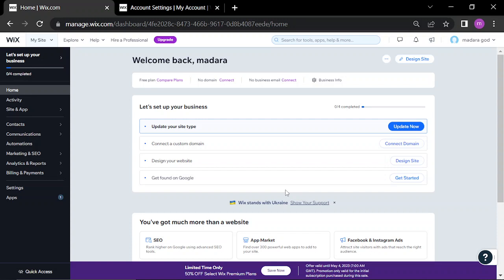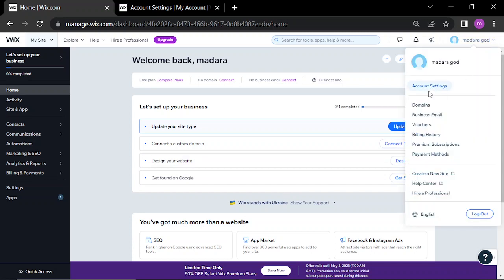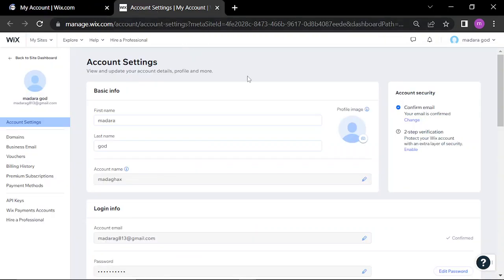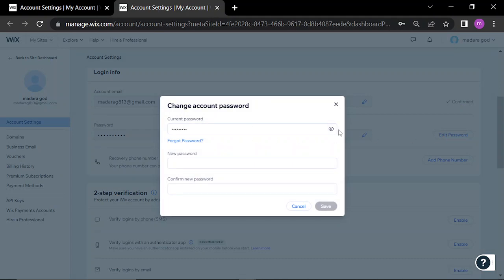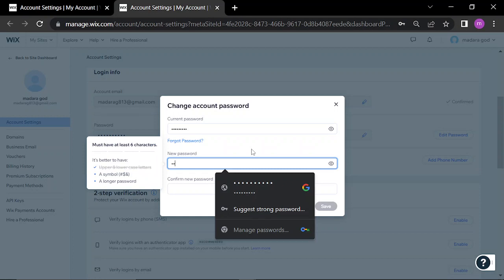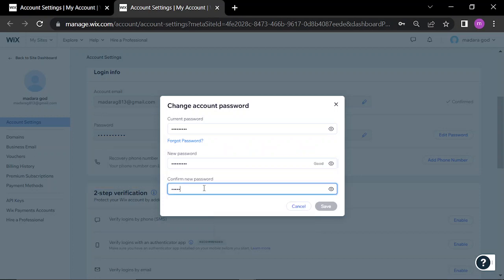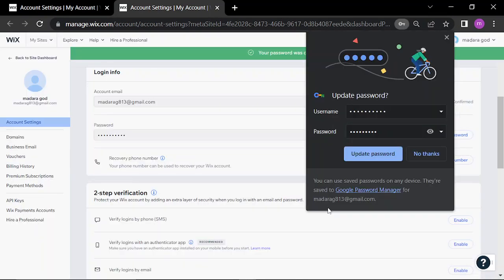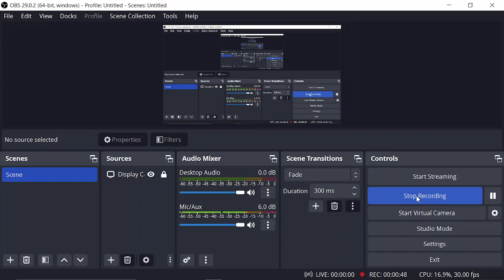How to change your password on wix.com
in this video we discuss :